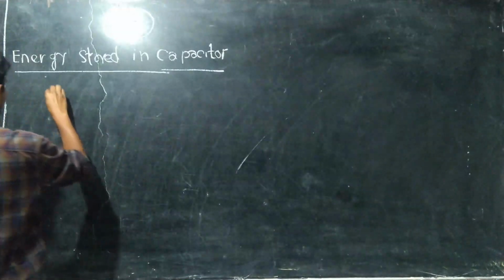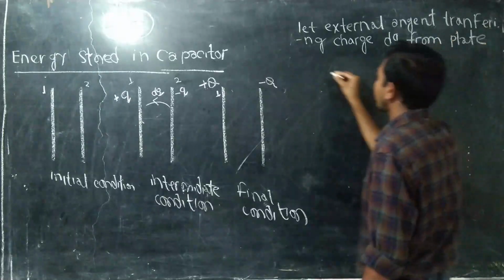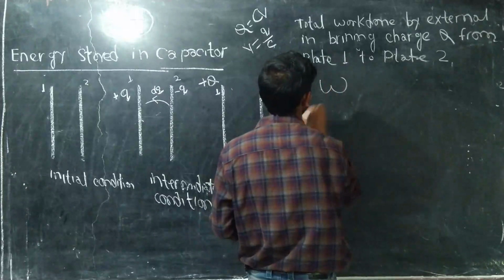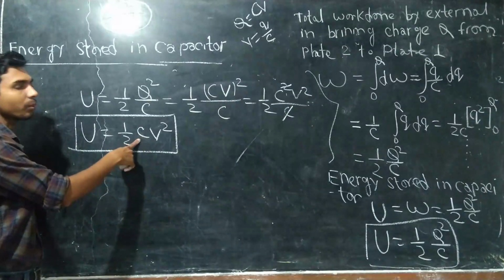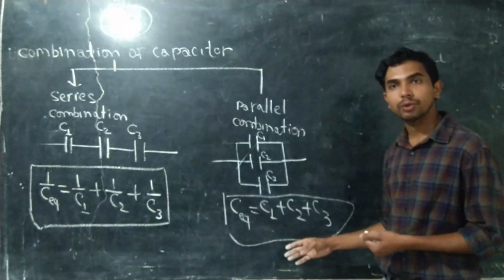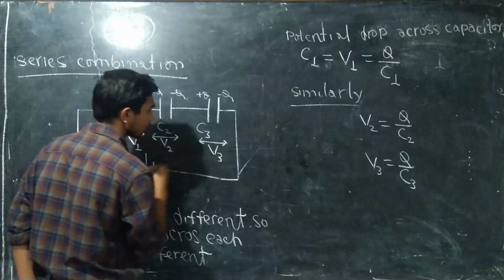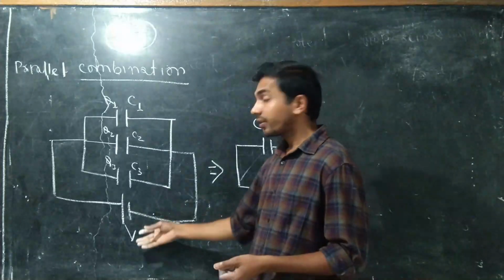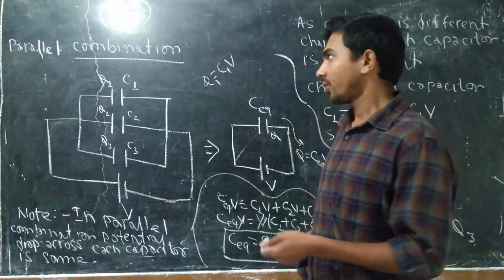L:-6 CH:-2 Electrostatics II Energy stored in Parallel plate capacitor and combination of capacitor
Dear students, In this lecture I have discussed energy stored in Parallel plate capacitor series and parallel combination of capacitor.